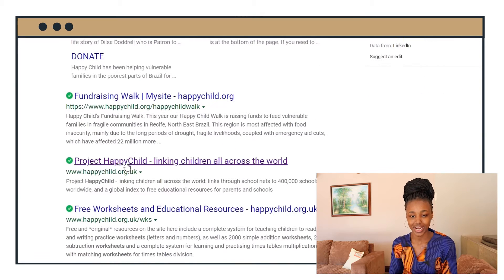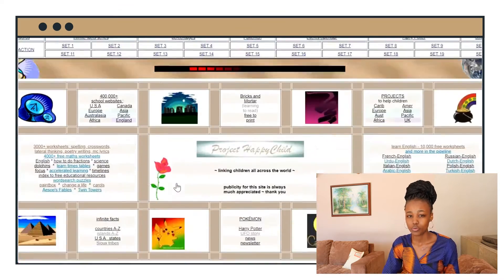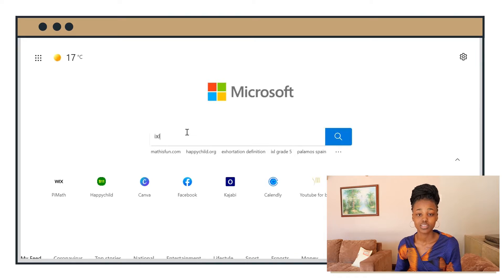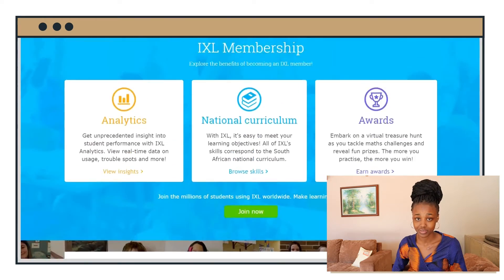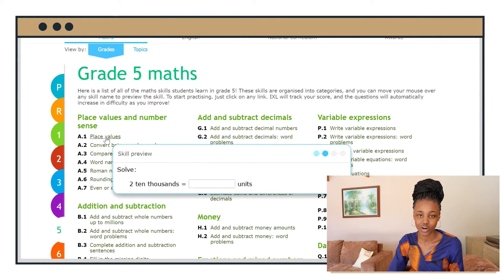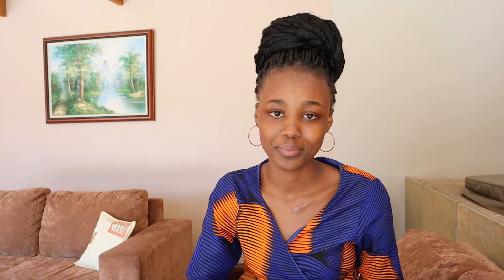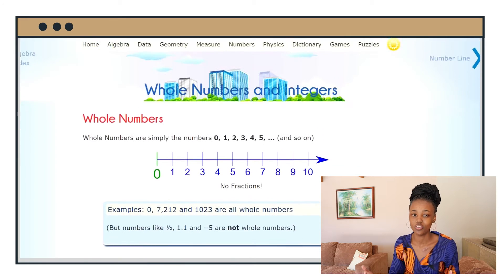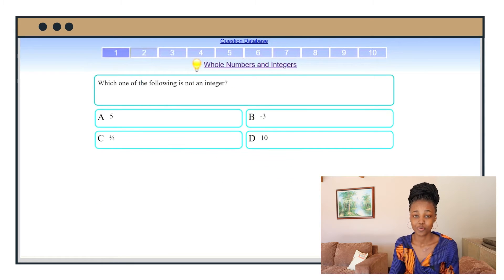BEST FREE MATH WEBSITES FOR YOUR ELEMENTARY AND MIDDLE SCHOOL CHILD!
BEST FREE MATH WEBSITES FOR YOUR MIDDLE SCHOOL CHILD// This video is shares some of the best free math resources on the internet! I share 3 of my favorite free math websites and why I believe they are some of the best on the free market! 😊

//VIDEOS MENTIONED
"WAYS YOUR PRIMARY SCHOOL CHILD CAN DEVELOP THEIR MATH SKILLS"

Feel free to download my free guide, “3 areas that may be blocking your child from getting good grades and how you can help them conquer each one” using the following link-